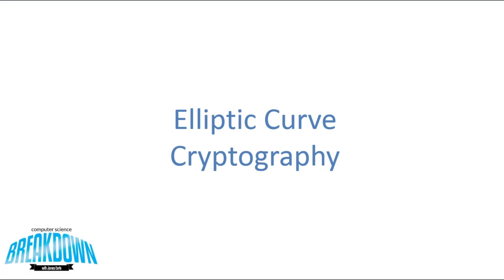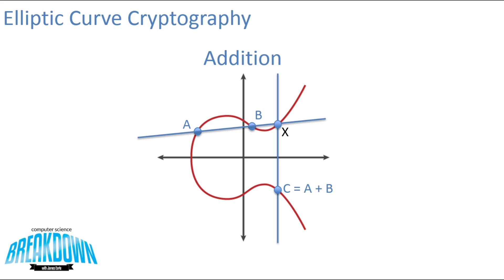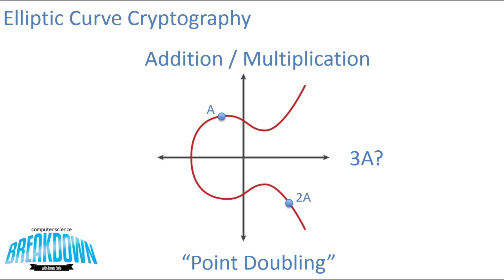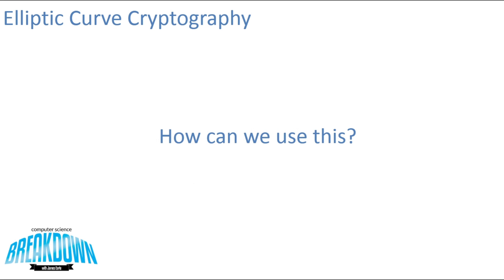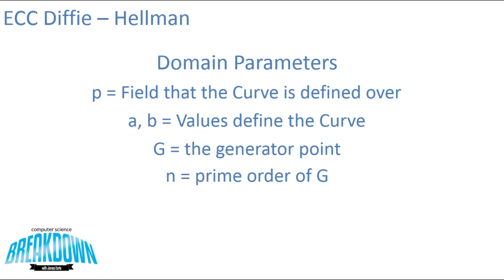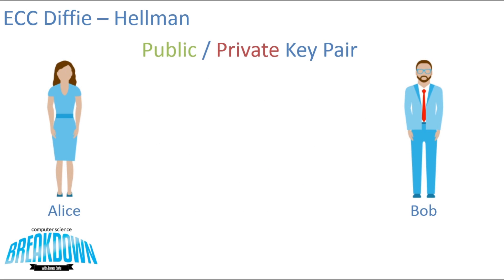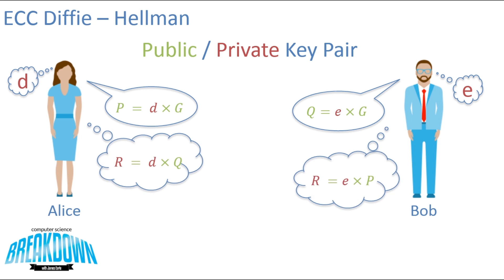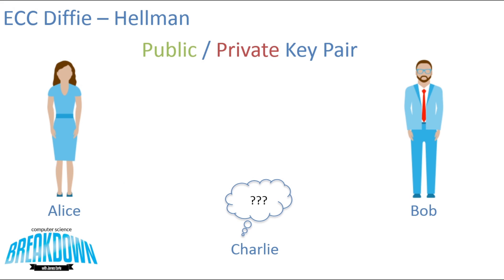Elliptic Curve Cryptography & Diffie-Hellman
Today we're going over Elliptic Curve Cryptography, particularly as it pertains to the Diffie-Hellman protocol. The ECC Digital Signing Algorithm was also discussed in a separate video concerning Bitcoin's cryptography.